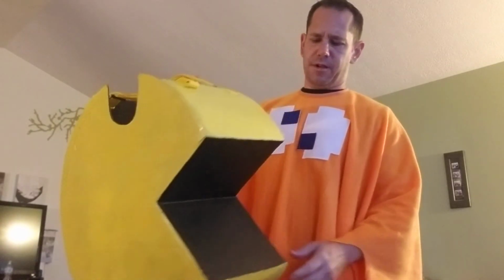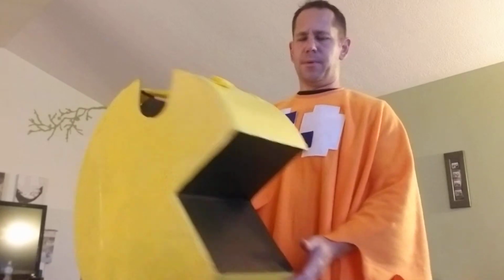Halloween is Here!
We like to go all out as a family for Halloween!  A lot of planning goes into the costumes that we use for Leo, to ensure he has a good, meltdown free, trick or treat experience.   We tend to focus on avoiding triggers, limiting costume time, and walk time by planning ahead.  This requires some "out of the box" thinking to understand from Leo's perspective.  I'd also like to give a big shout out to Oren Mellul, our Krav Maga expert we follow for recognizing us on FB and The Joe Rogan Fan Experience, as well!